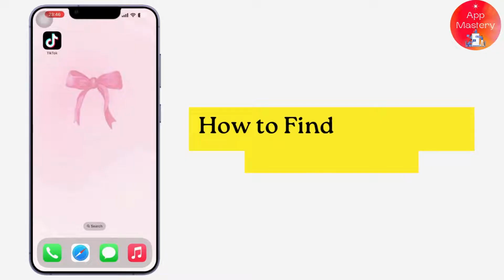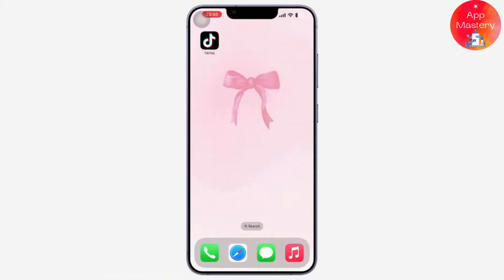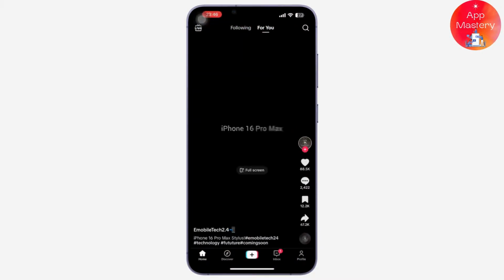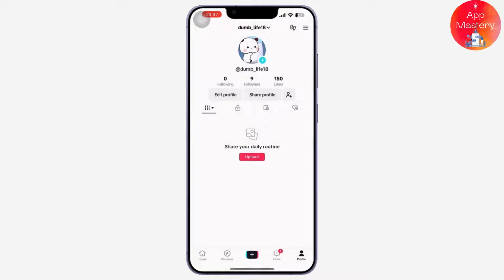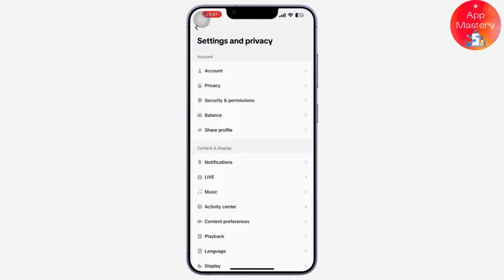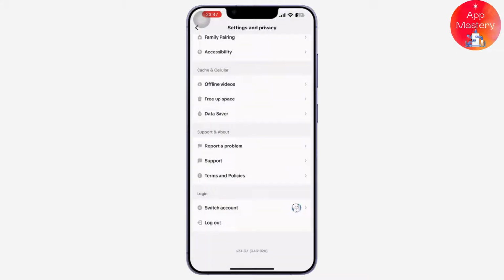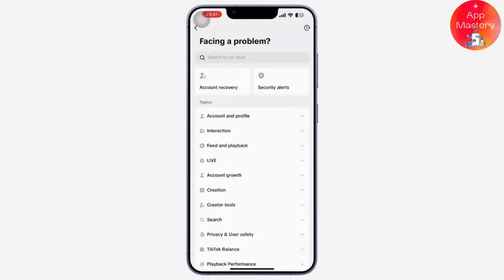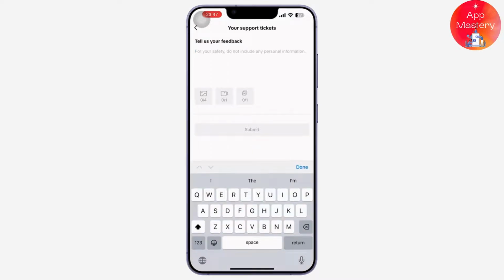How to Find and Access TikTok Shop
Want to shop directly on TikTok? This video will show you how to find and access the TikTok Shop easily. Whether you're wondering, "Where is the TikTok Shop?" or need help navigating the platform, this tutorial will guide you through the steps to discover and start shopping for products on TikTok. Learn how to access TikTok's shopping feature and enjoy a seamless shopping experience.

Timestamps:

00:00 How to Find and Access TikTok Shop
00:10 Where is the TikTok Shop?